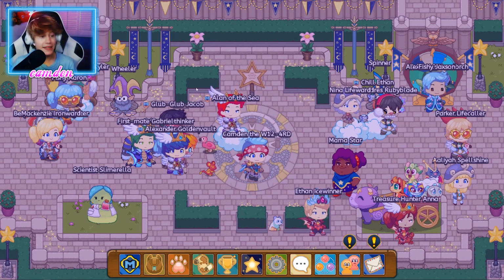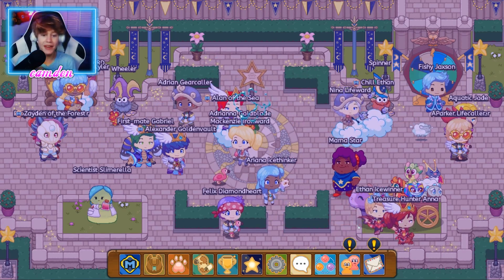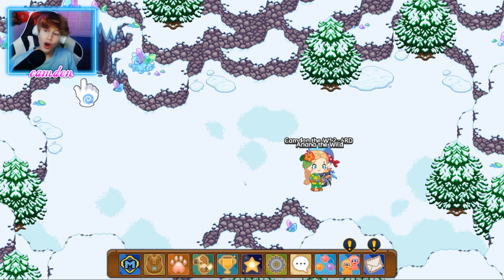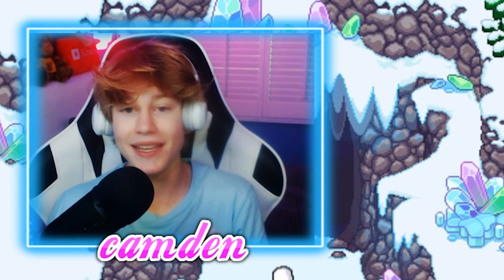Prodigy - HOW TO *LEVEL UP FAST* and be a LEGEND!!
Prodigy - LEVEL UP *FASTEST* AND BECOME A *LEGEND*
Prodigy Math, Dark Tower, Prodigy Epics, Prodigy Hacks, Prodigy chill and char, prodigy membership, prodigy math game hacks and cheats
i play prodigy math game and battle in prodigy math prodigy!

I'm doing this for you guys, and I'm always happy to record a video on a topic that you guys would want to see!

Make sure to leave a like on this video! that will really help me out!